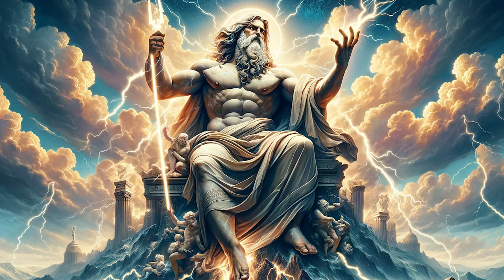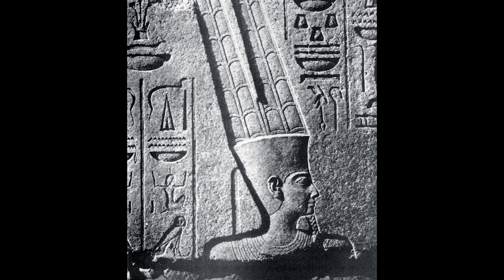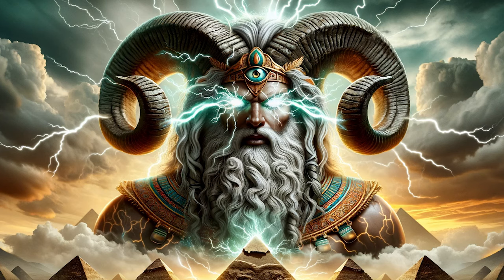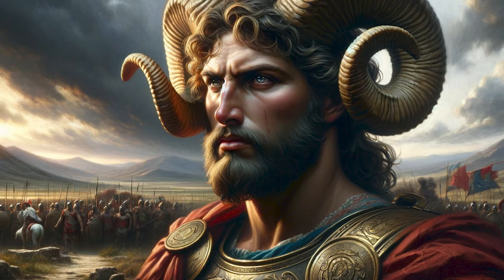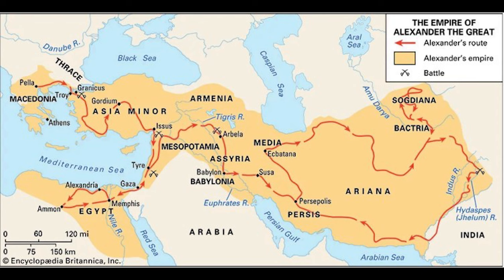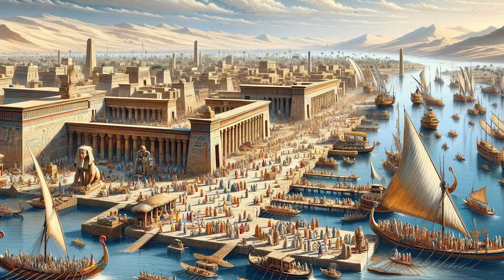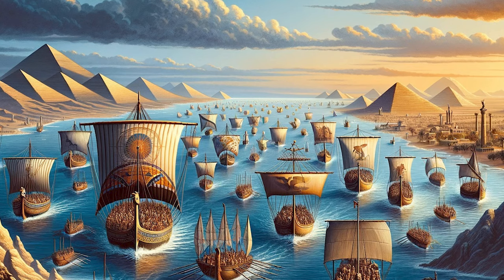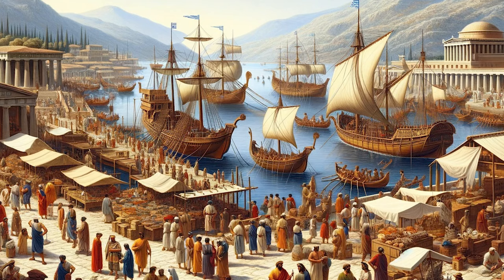Zeus Ammon: The King of the Greek Gods & the Egyptian Gods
Hey everyone, welcome to Mythology Explained. The Topic of this video is Zeus Ammon, a god coalesced from Greek and Egyptian counterparts. More broadly, we’ll explore the intermingling of Greek and Egyptian mythology in general, which yielded a multitude of other gods and mutually influenced rituals, another notable example being Hermanubis, a deity that combined the Greek god Hermes with the Egyptian god Anubis.

As well, Alexander the Great will be a main focus, his conquests suffusing much of the ancient world with Greek culture like never before. Most significant, with respect to this video, was his liberation of Egypt, which had, until his arrival, been under Persian control for centuries. The Egyptians welcomed Alexander. They made him pharaoh, consecrating him as the son of Amun, and he cultivated this image, fanning the flames of his divinity. He referred to himself as the son of Zeus Ammon, and he promulgated this image across his empire, coinage depicting him with the god’s curved ram’s horns disseminated far and wide.

Alright let's get into it.

Zeus Ammon is a composite deity that combines Zeus, the Greek king of the gods, and Amun, whom the Greeks called Ammon, the Egyptian king of the gods in certain traditions.

The extent to which these two gods were synthesized varied greatly, contingent on time and location: sometimes the product of scholarly pragmatism, equating the two, as well as many other gods to better understand foreign religions, their gods and myths; sometimes viewing them as interchangeable points of worship, two names for the same god; sometimes as a distinct deity that amalgamated elements of each, and so on.

Watch the video for the rest!